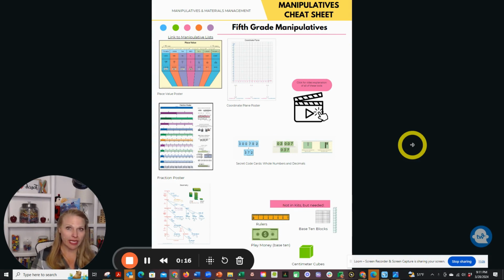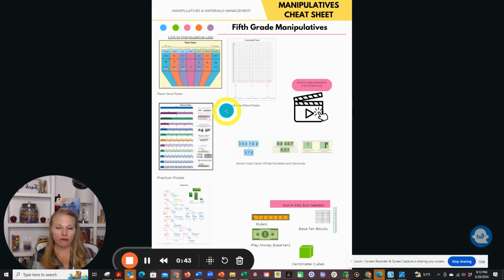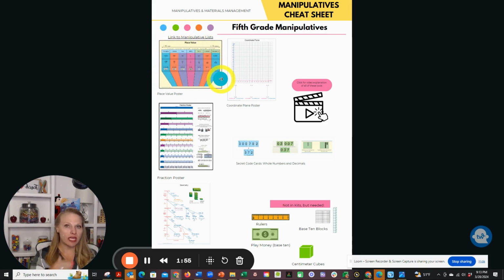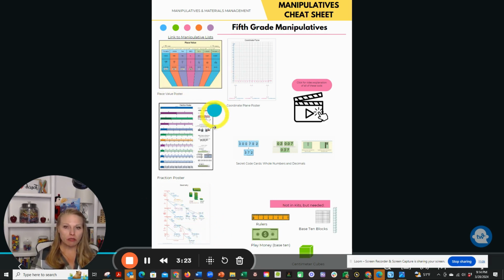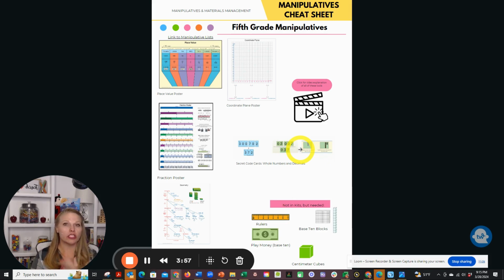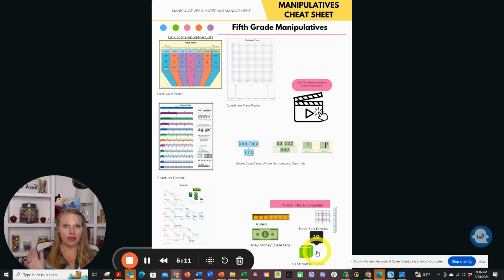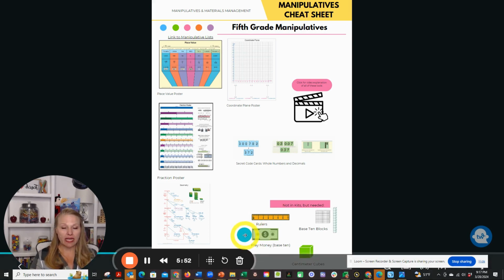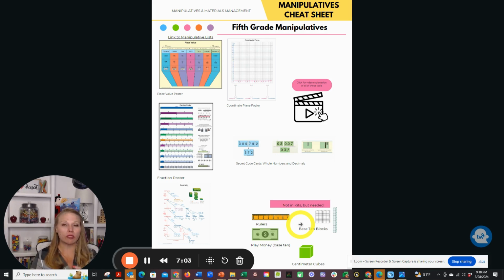Math Expressions Fifth Grade Manipulatives and Materials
In this video, we're exploring the manipulatives and materials available to you as a Fifth Grade Math Expressions teacher! The  Math Expressions curriculum allows for many opportunities for hands-on learning, and these manipulatives are the perfect tools to engage your young learners in math concepts.

Try them out in your 5th grade classrooms and comment with your favorites, ideas on how to use them, or share your success!